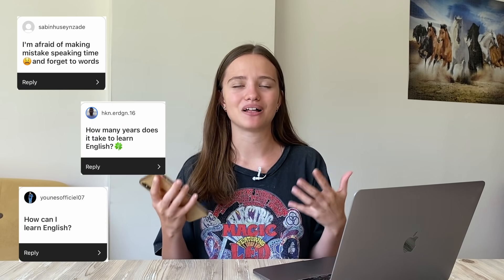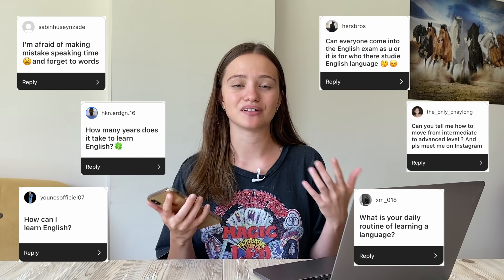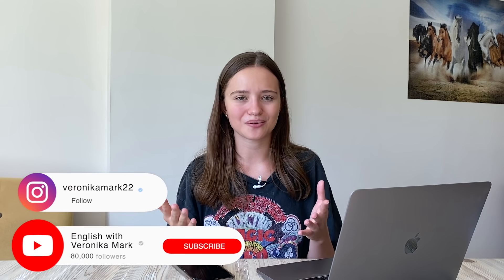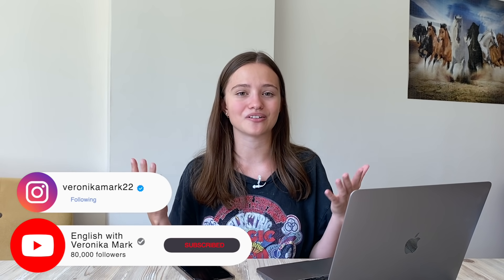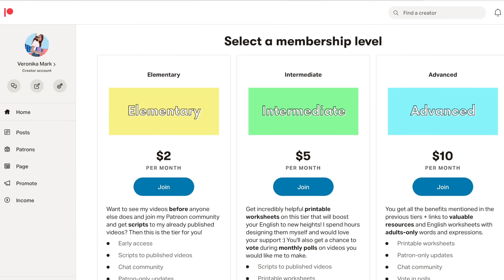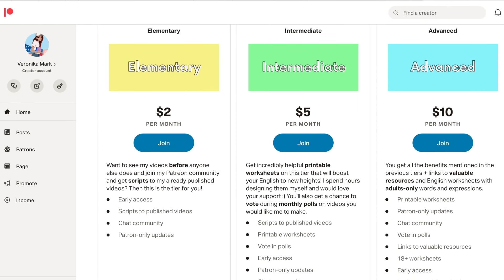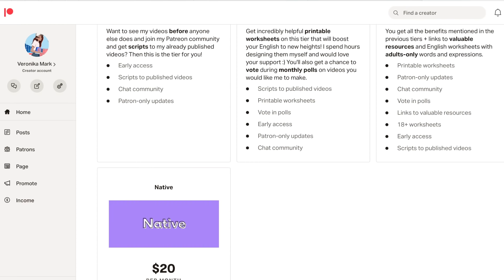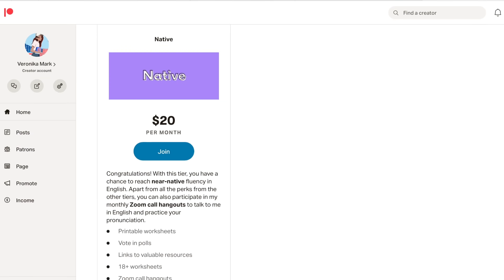How Did I Become Advanced in English? | Huge Language Q&A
In this video, I'll answer some of the questions you asked me on Instagram (veronikamark22). I'll tell you how to improve your writing and reading skills in English, share my English learning journey and give you tips on training your accent.

The money will be sent to your student wallet 48 hours after your first purchase.

0:00 How to go from intermediate to advanced?
2:50 How to develop your writing skills?
4:32 My daily language learning routine
6:45 How to understand jokes in English?
9:22 How to improve your reading skills?
10:17 How to use Anki?
10:48 My language journey
12:15 How did I train my accent?
14:15 Which accent is easier?
15:00 Is using subtitles bad?

🌎 CAPTION TRANSLATIONS:
If you speak another language and want to help my videos become more accessible, you can contribute caption translations for this video

📷 GEAR USED:
Ring light

🌝 My name is Veronika Mark and I film videos about foreign languages.